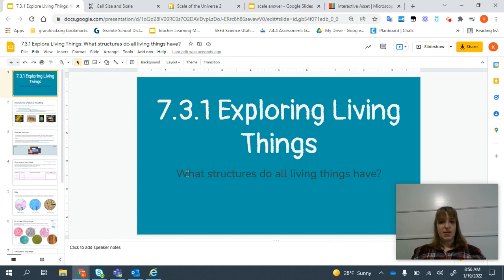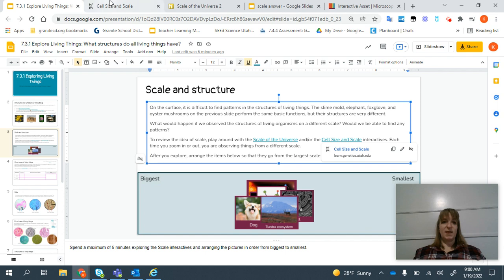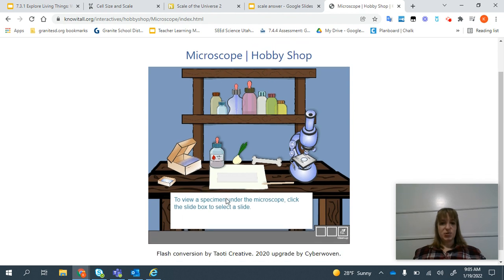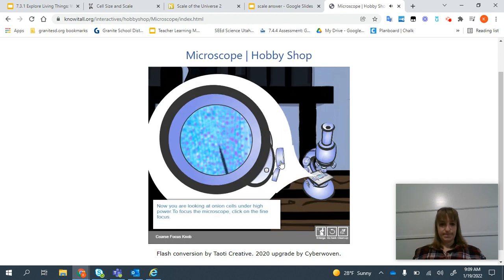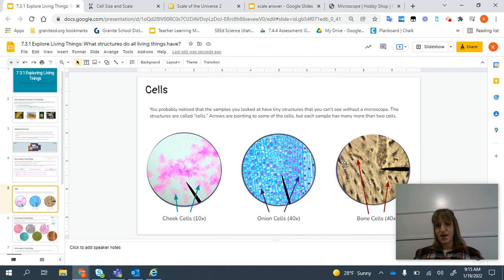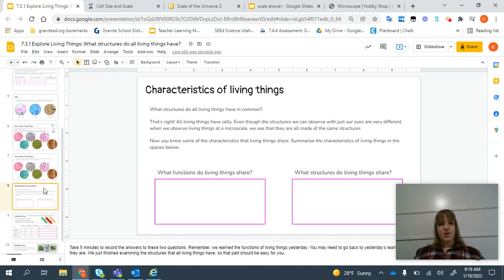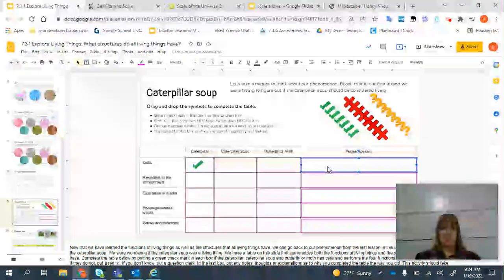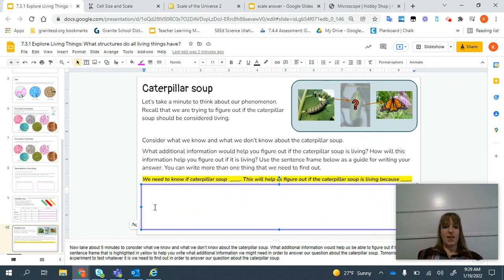7.3.1 Explore Living Things: What structures do all living things have?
Instructions for how to complete this learning activity